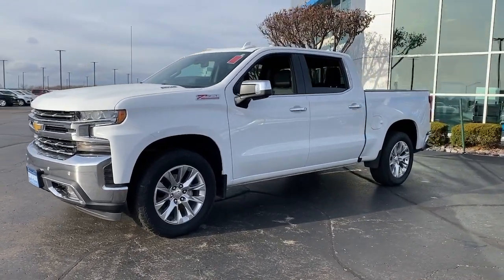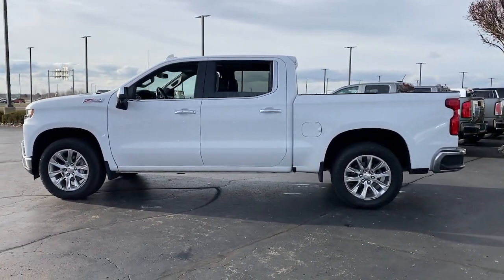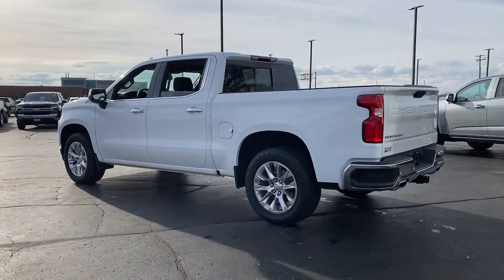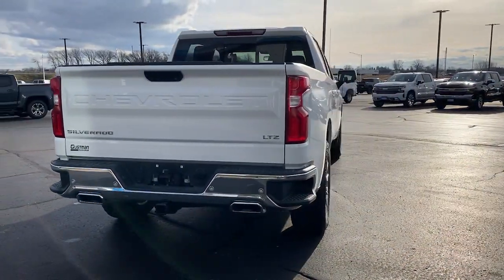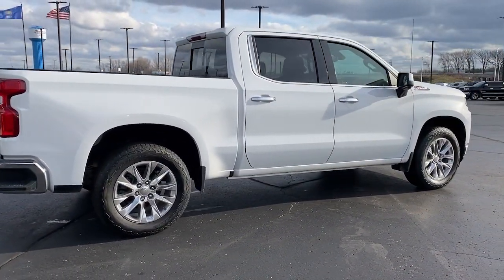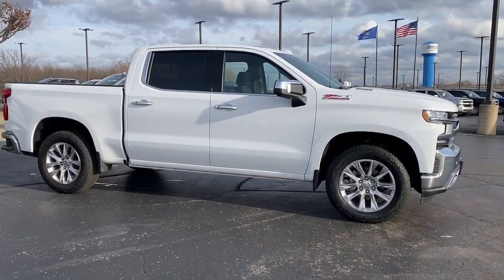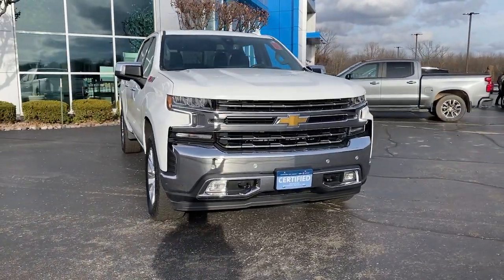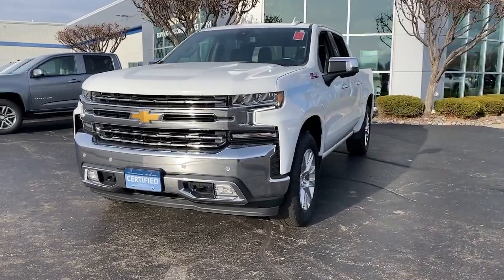2021 Chevrolet Silverado_1500 Kaukauna, Appleton, Green Bay, Oshkosh, Kimberly 2394KA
White Used 2021 Chevrolet Silverado_1500 LTZ available in 1450 Delenglade Street, Kaukauna, Wisconsin at Gustman of Kaukauna. Servicing the Kaukauna, Appleton, Green Bay, Oshkosh, Kimberly, WI area.

2021 Chevrolet Silverado_1500 LTZ - Stock#: 2394KA

10-Speed Automatic 4WD Jet Black Leather. Certified. Summit White 2021 Chevrolet Silverado 1500 LTZ 4WD 10-Speed Automatic 3.0L I622/26 City/Highway MPGGM Details:* Limited Warranty: 12 Month/12000 Mile (whichever comes first) from certified purchase date* Transferable Warranty* Vehicle History* Roadside Assistance* Powertrain Limited Warranty: 72 Month/100000 Mile (whichever comes first) from original in-service date* 172 Point Inspection* Warranty Deductible: $0* 24 months/24000 miles (whichever comes first) CPO Scheduled Maintenance Plan and 3 days/150 miles (whichever comes first) Vehicle Exchange Program. SiriusXM 3-month trial subscription.